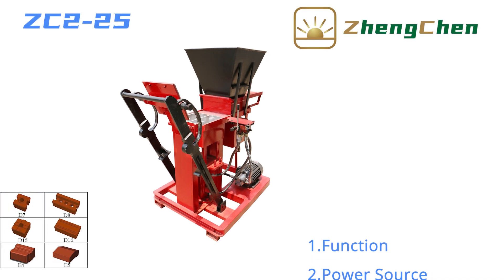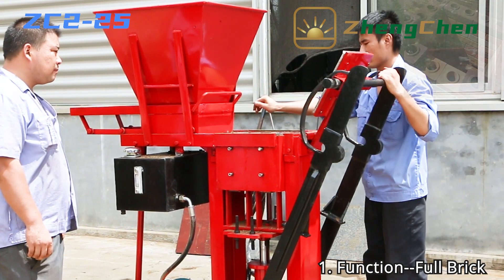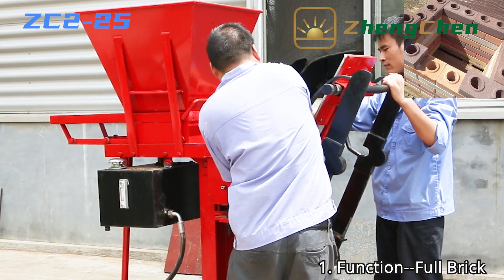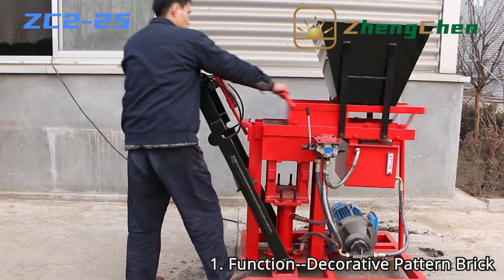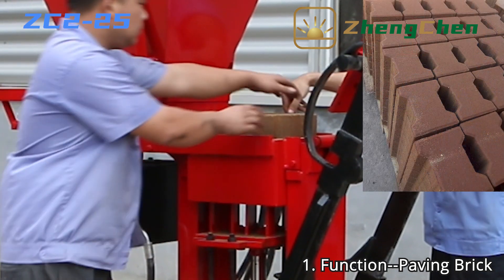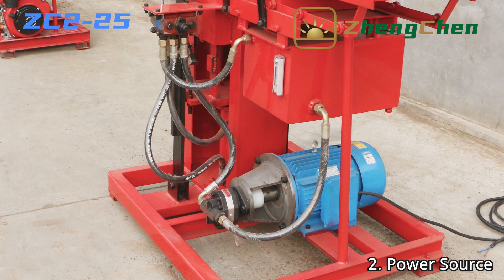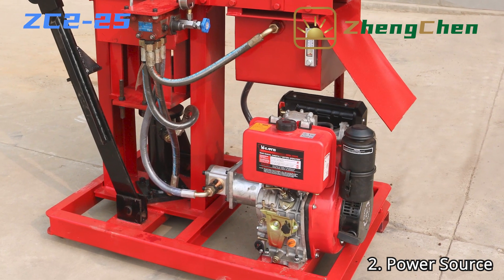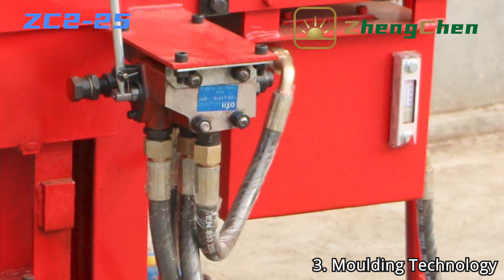CSEB| Lego Block| Soil Mud Interlocking Block Making Machine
ZC2-25 is an semi automatic interlocking soil brick making machine. It can produce different Lego bricks by changing mould. It's a good choice for starting a brick factory.

Chapters
0:00 Video Content List
0:16 Function-Full Brick
1:00 Function-Half Brick
1:15 Function-Decorative Pattern Brick
1:28 Function-Paving Brick
1:52 Power Source
2:38 Moulding Technology

ZC2-25 can produce many different shapes brick by changing mould. Full brick, half brick and U shape brick are indispensable for construction.

You also can produce brick with decorative pattern. The wall will be more beautiful built by bricks with decorative pattern.

Some letters also can be engraved on the mould. This is helpful promoting  your products.

ZC2-25 interlocking soil brick machine can be power by a 5.5kw electric motor. Now, may be you wonder will the machine need three phase power or single phase power? Fortunately, either three phase power or single phase power both are ok for ZC2-25. Regarding the quality of the bricks, there is no significant difference when you adopt different type power.

Sometimes, maybe you want to move the brick machine from one construction site to another. A diesel engine powered brick machine is a good choice in this condition. ZC2-25 also can be powered by diesel engine. The diesel consumption is about 1.5L per hour.

ZC2-25 is equipped with hydraulic system. Its rated pressure is 15Mpa. The hydraulic system help the machine has stable working efficiency and guarantee the good brick quality.